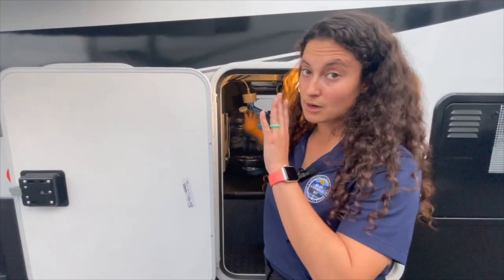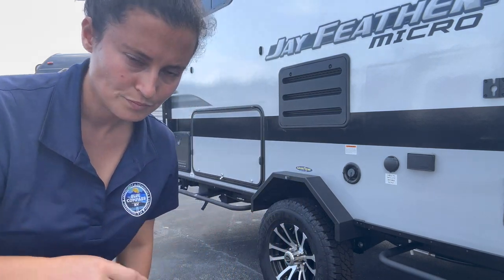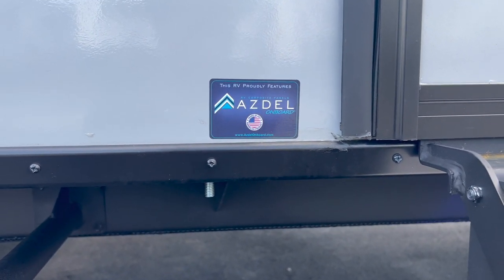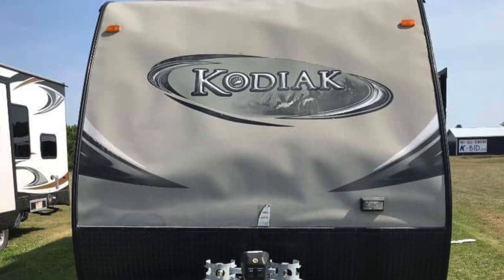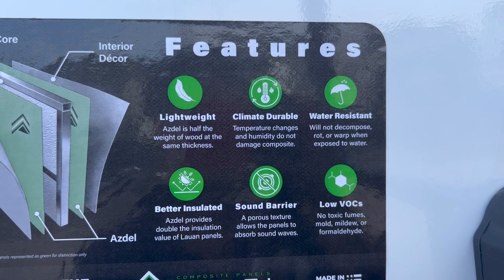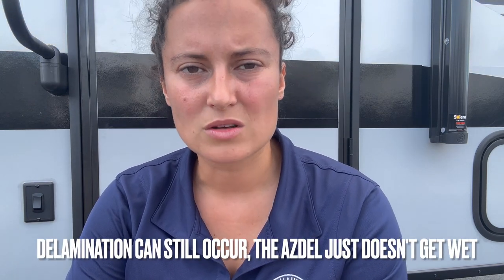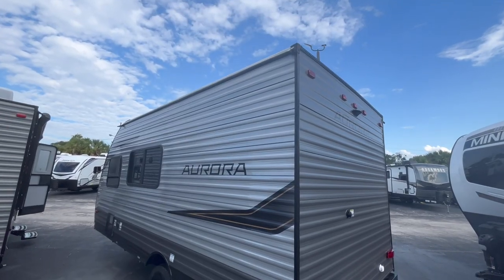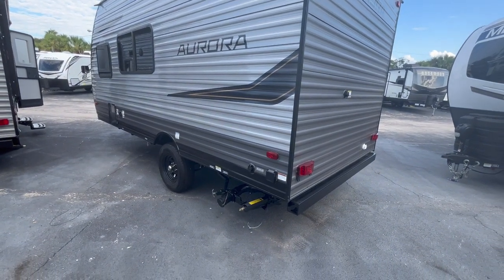WHAT IS AZDEL?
Hey everyone! A lot of people in the industry are looking for or asking about Azdel, but could you explain what it is?? Here is a video breaking down exactly what the benefit of having Azdel instead of Lauan inside your sidewalls!!

I work in the heart of Florida, Blue Compass RV of Orlando, your TOP central Florida dealer.